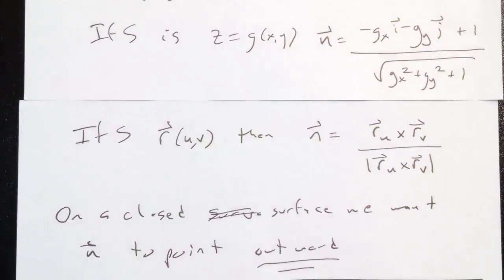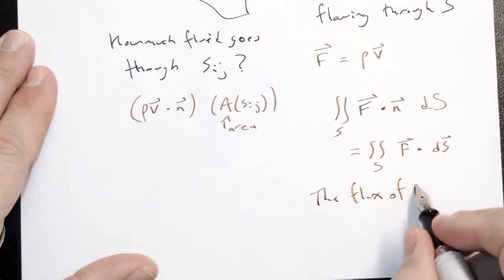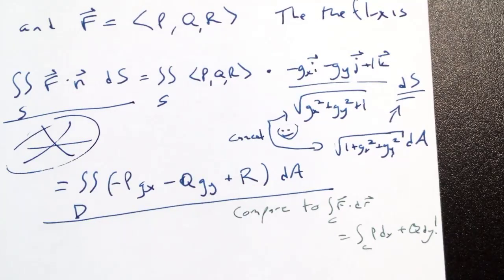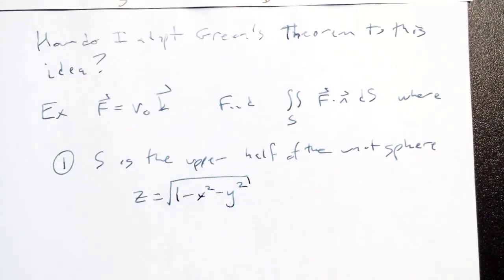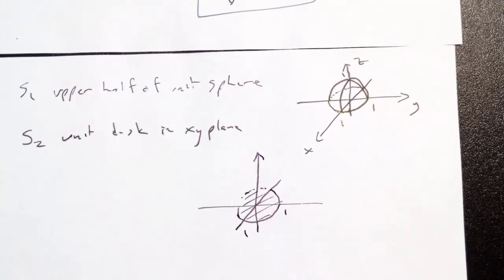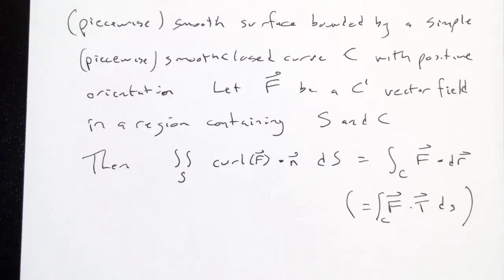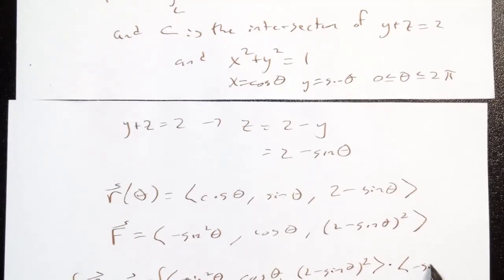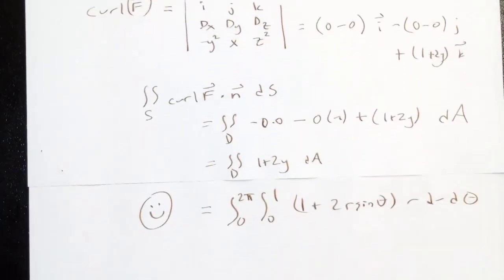SMA200 05052025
Class recording for SMA200 Calculus 3 for Monday May 5 2025